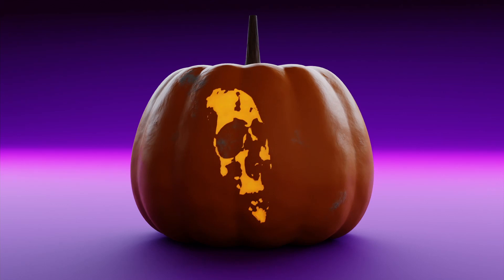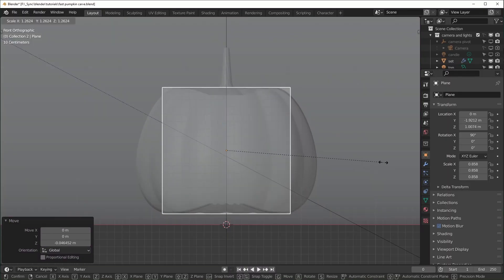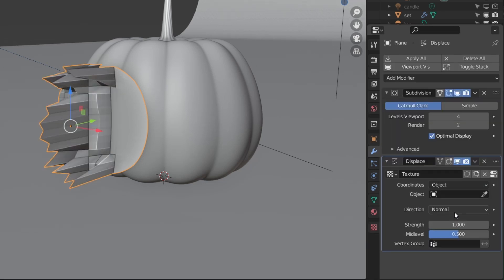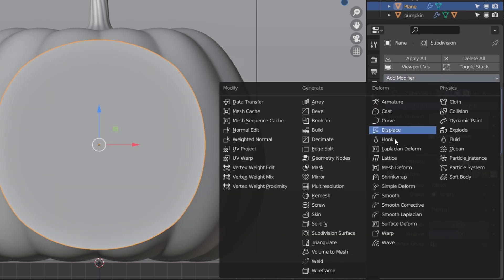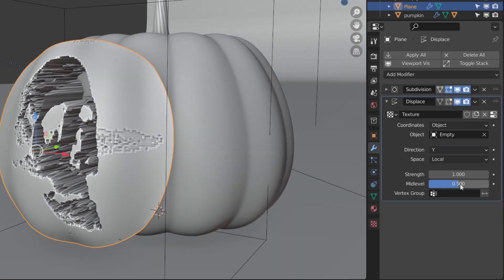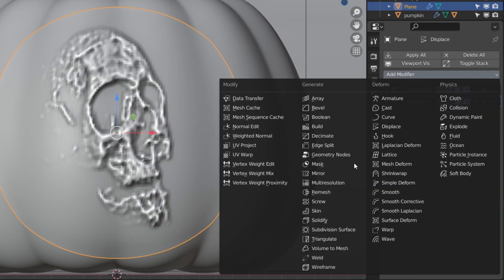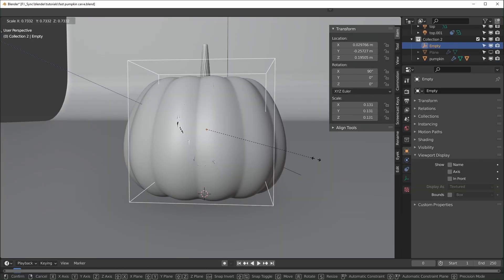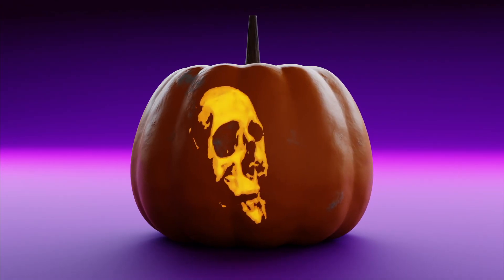Cut An Image Into An Object In 2 Minutes! || Blender 2.93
GPU: EVGA GeForce RTX 2070 SUPER
CPU: AMD Ryzen 9 3900X
Motherboard: Asus PRIME X570-PRO
Memory: Team T-FORCE VULCAN Z 64 GB (2 x 32 GB) DDR4-3200
Monitor: LG 25UM58-P 25.0" 2560x1080 60 Hz
Drawing Tablet: XP-PEN Artist 15.6Pro
Mouse: Logitec MX Master 3s
Keyboard: Redragon K580 VATA
Speakers: Mackie CR3-X
Headphones: Beyerdynamic DT 700 Pro X
Microphone: Beyerdynamic M70 Pro X
Audio Interface: Universal Audio Volt 2